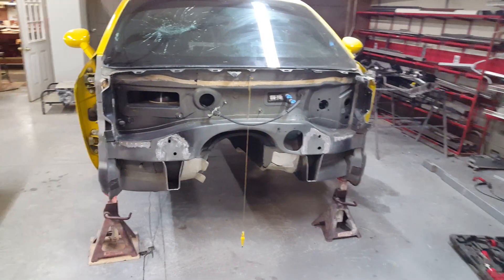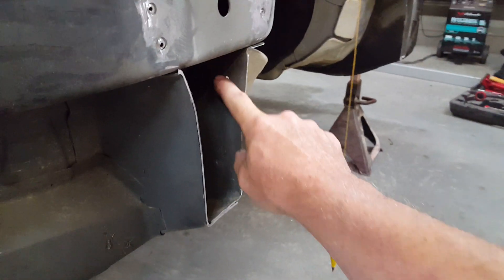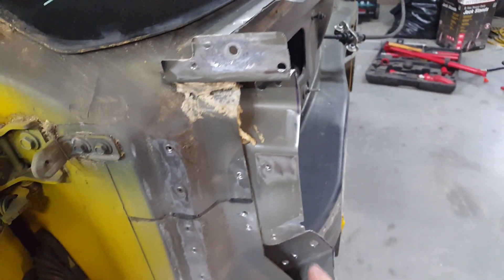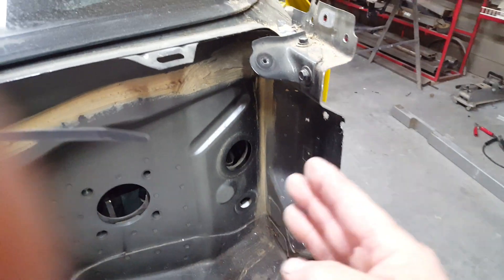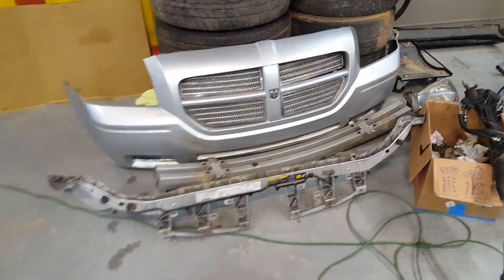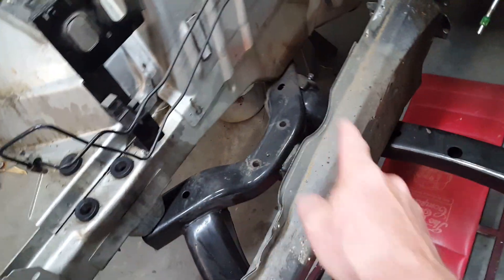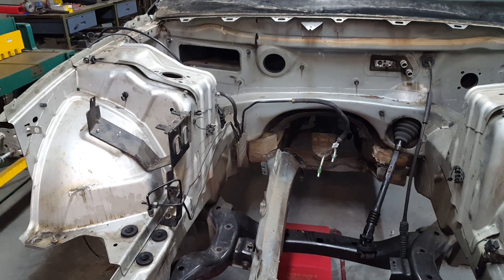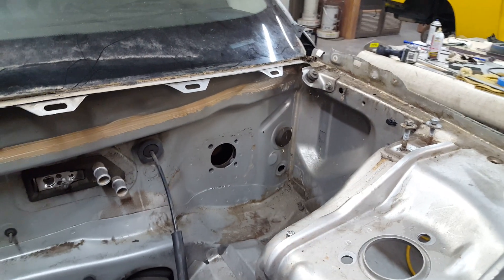2010 Dodge Challenger R/T project part 4